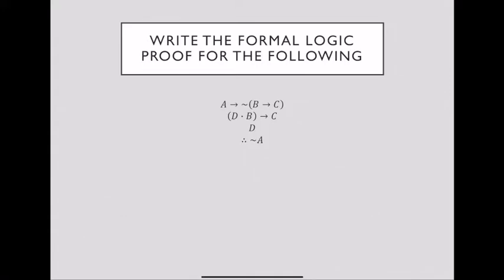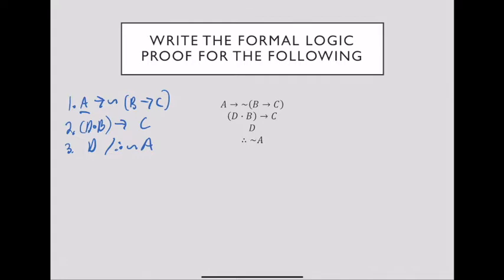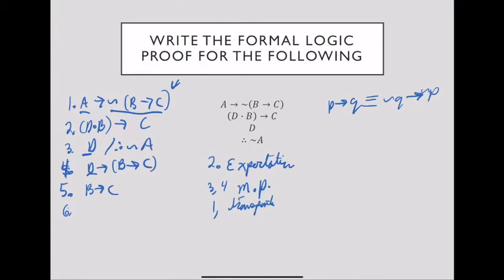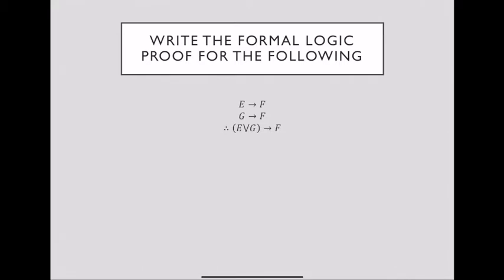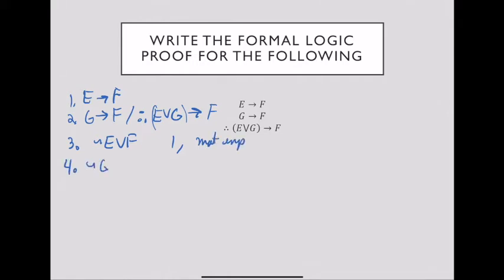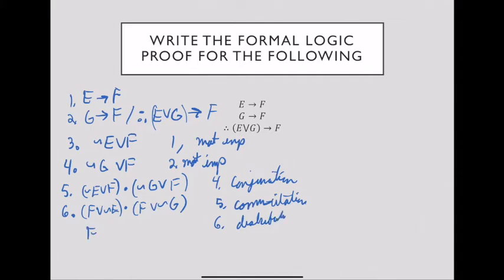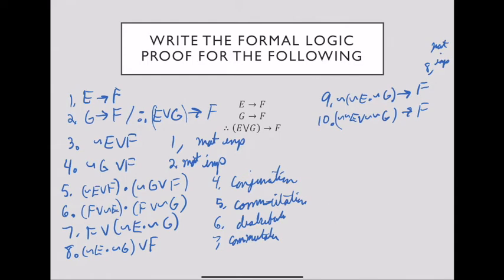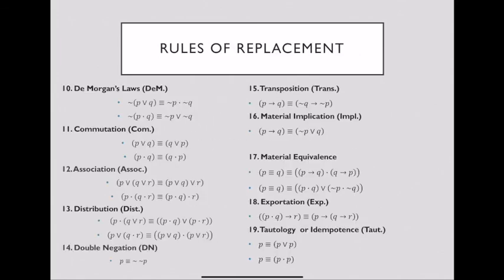Discrete Structures Section 2.3 Part 2